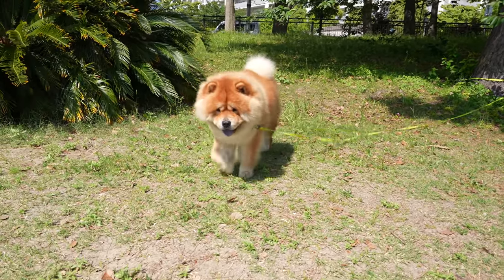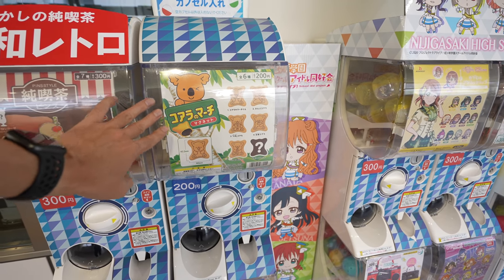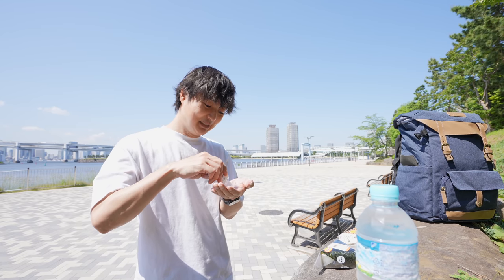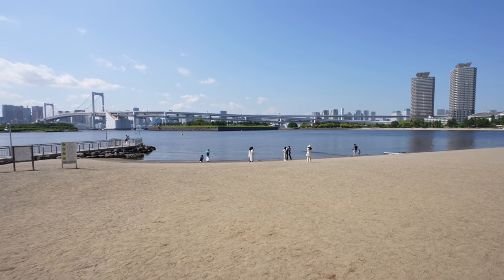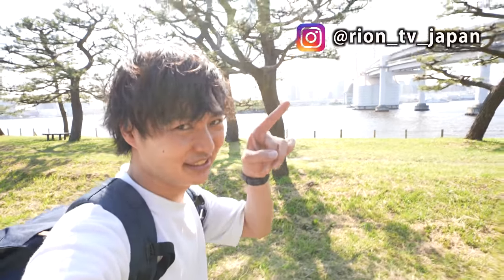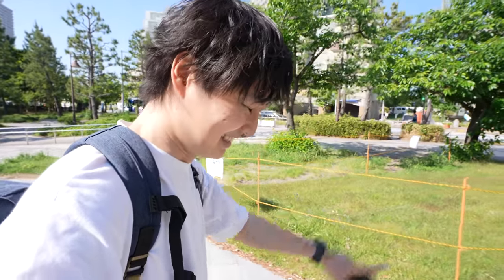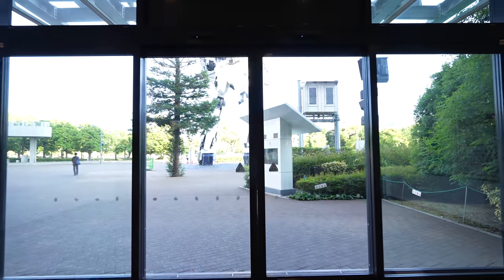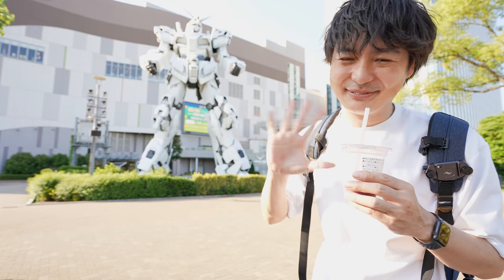Tokyo Hidden Island in Odaiba and New Conbini Onigiri and Sweets Ep. 348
Visiting Odaiba New spots and Hidden island with New Conbini Onigiri and sweets!! Japan finally will open for tourist from next week, hope this video can help your future Japan trip!

The video I introduced in this video : I Bike and EAT in Tokyo Summer 2021, Introducing My Hidden Tokyo Olympic Spots in ODAIBA Ep.301

Video Timeline
0:00 Intro
0:12 Shinbashi Station to Odaiba by Yurikamome
3:35 Odaiba
8:03 First Onigiri Time Lawson
14:34 Odaiba Hidden Island Park
21:04 2nd Onigiri Time at Family Mart
24:38 Closed Venus Fort
27:55 at 7-Eleven
29:43 New Don Quijote at Odaiba